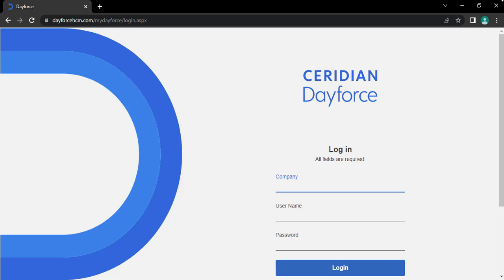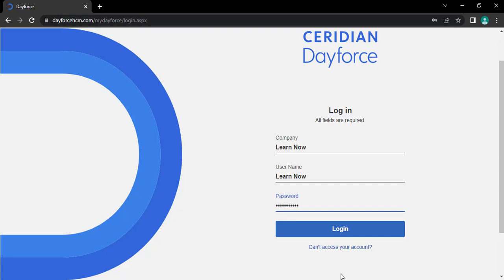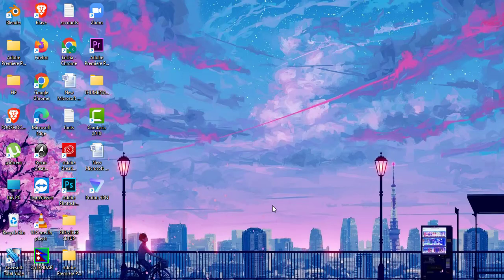How To Login To Ceridian Payroll Account 2023? Ceridian Dayforce Employee Payroll Login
In this video, we'll show you how to login to your Ceridian Payroll account. From setting up your account to troubleshooting common login issues, we've got you covered. Stay on top of your finances and manage your payroll with ease using Ceridian. Watch now!